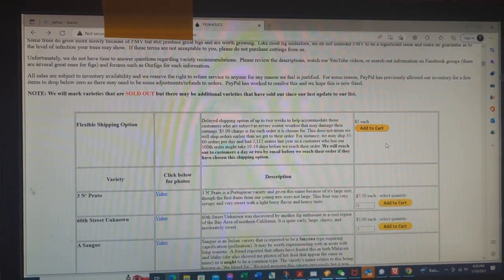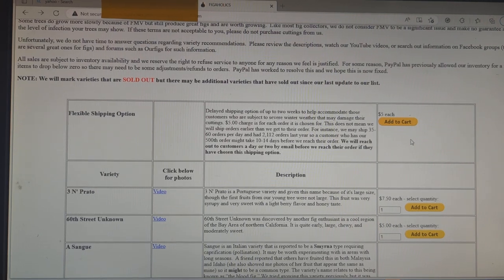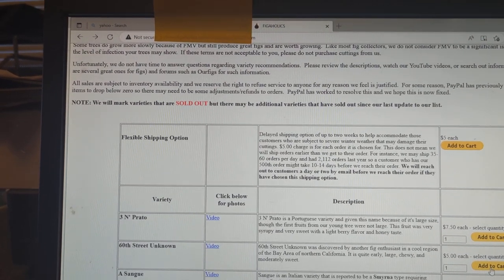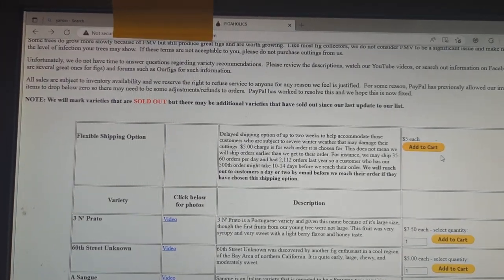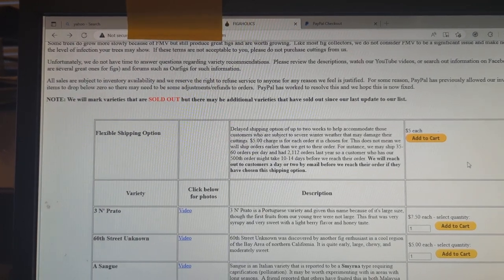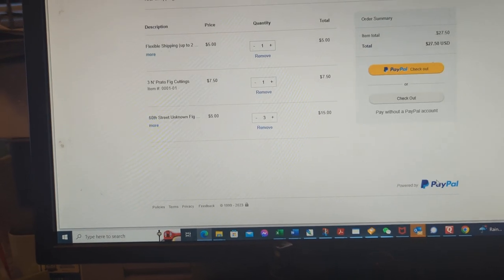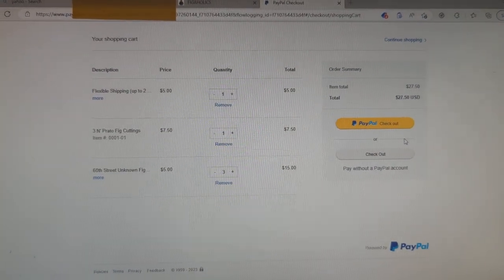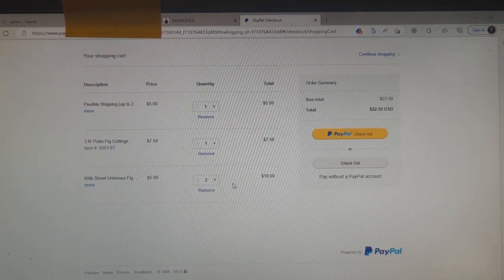Sample Order on Our Cuttings Order Page - See Video Description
Some people have asked various questions and we hope this short video explains how the orders are placed on our web once we begin taking orders.

We expect to start taking orders soon but are still preparing our shopping cart and website.  Thank you for your patience.

EDIT: Two suggestions offered by customers when ordering:
1. Sometimes PayPal puts you through a lot of security checks that slows you down and this avoids that.
2. Use Ctrl+F to quickly pop up the search function in your browser to search for a variety or, like I do, Alt+E and then F.